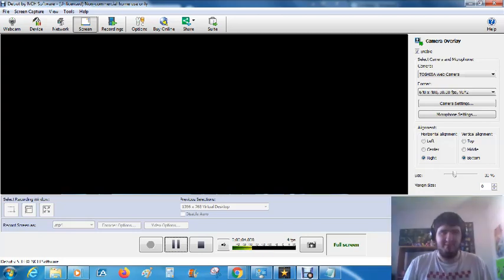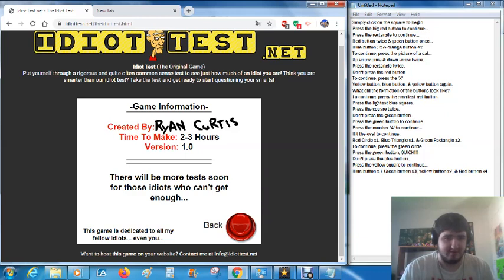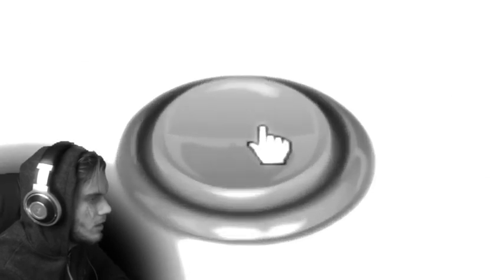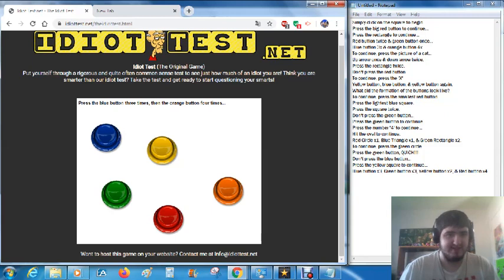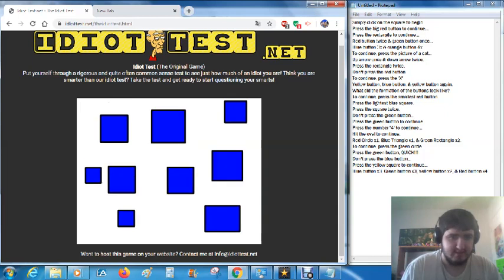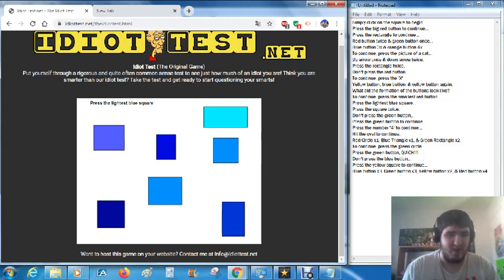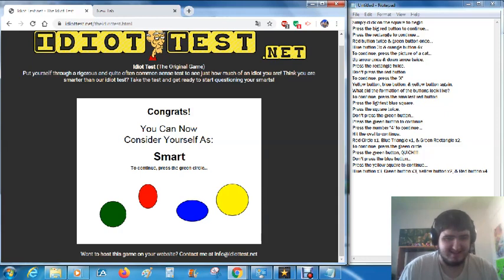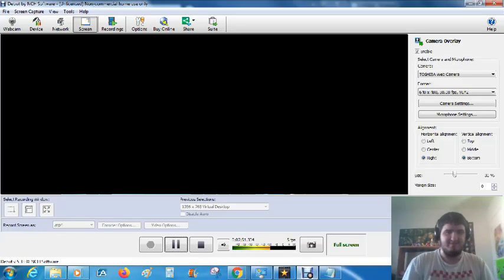Carter Mattox Plays The Idiot Test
Sorry about the late upload.